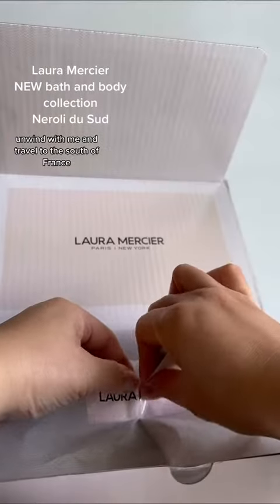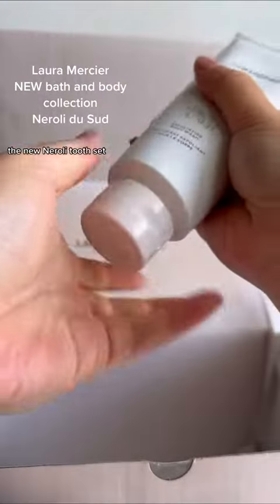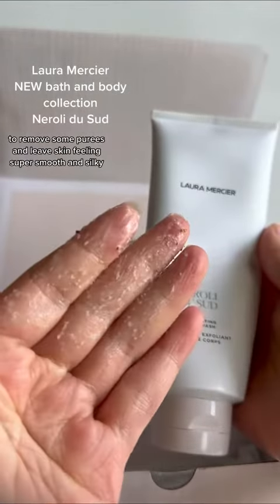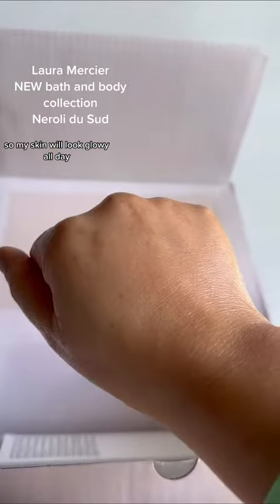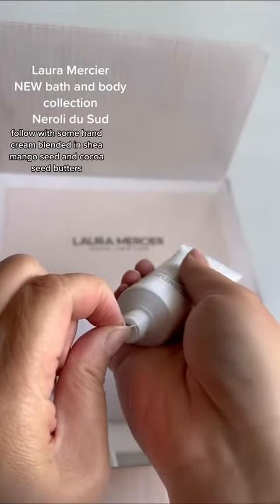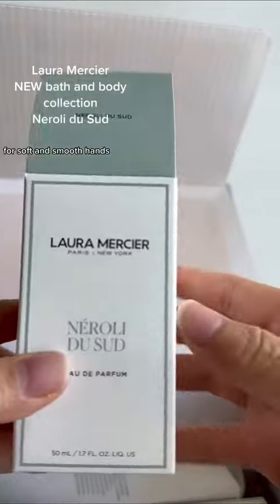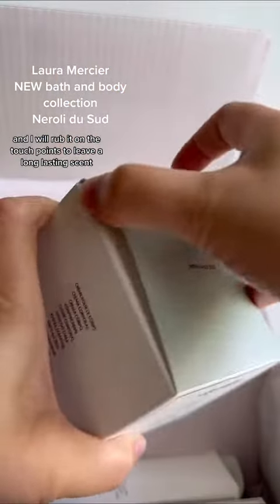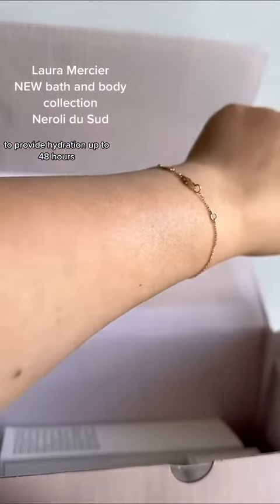Unwind with me using Laura Mercier NEW bath & body collection